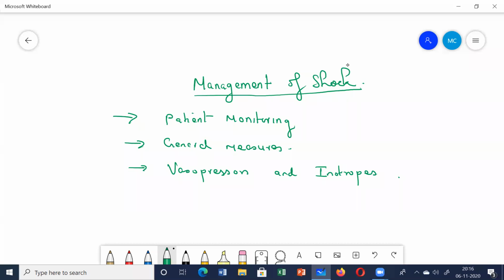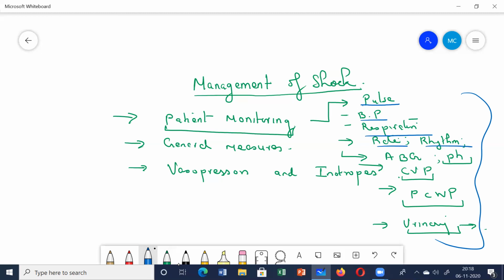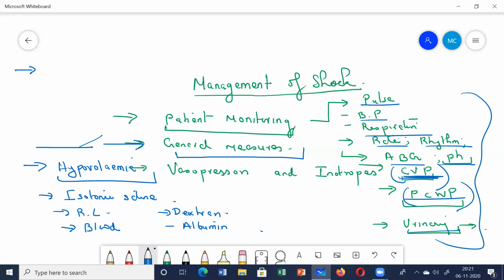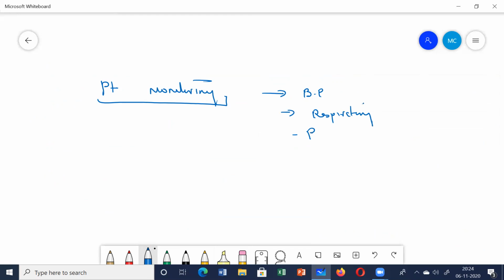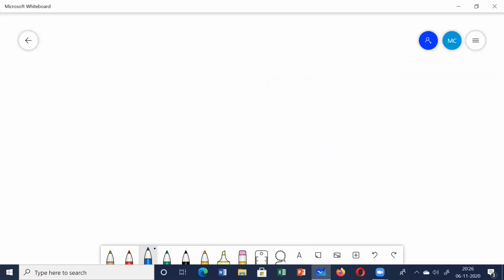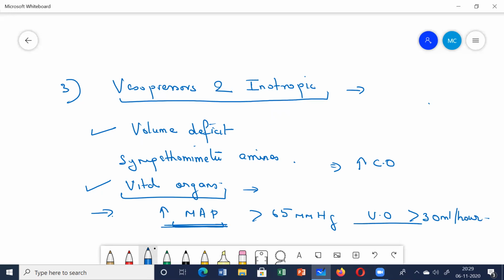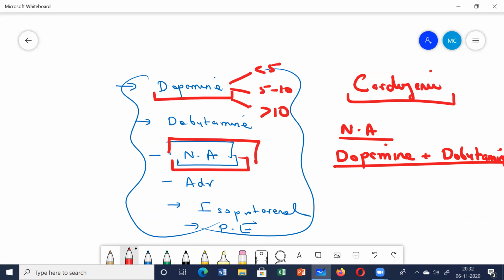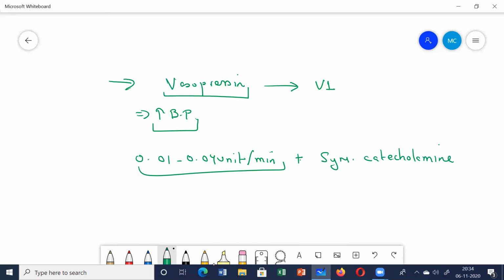Management of shock